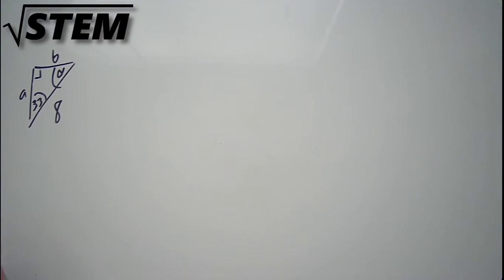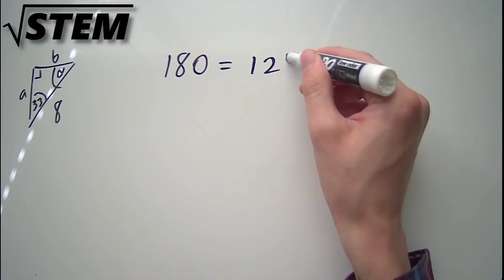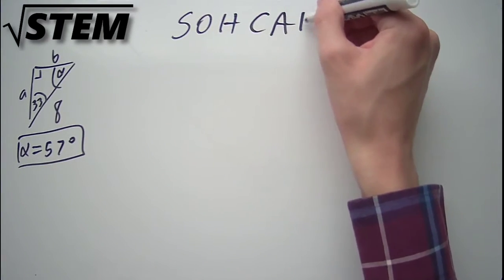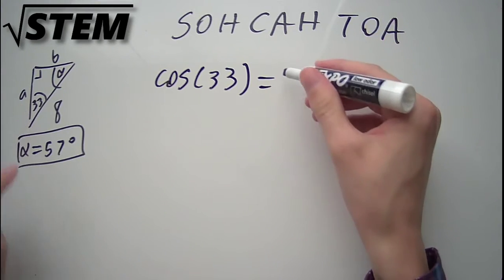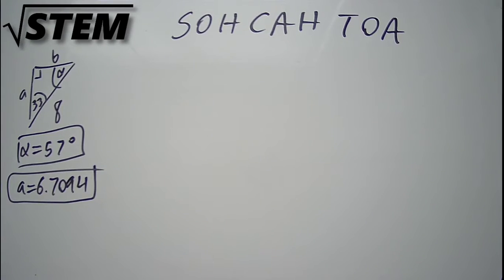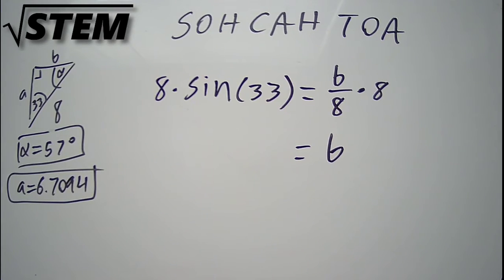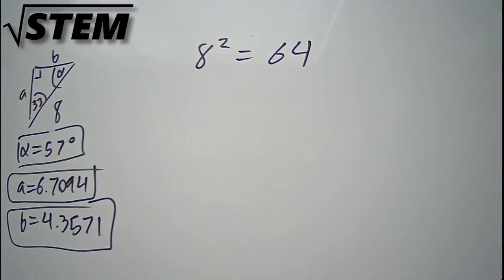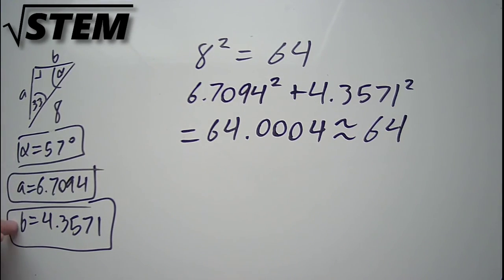Solving a Triangle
Today we're using trigonometric functions to solve for all the parts of a triangle.